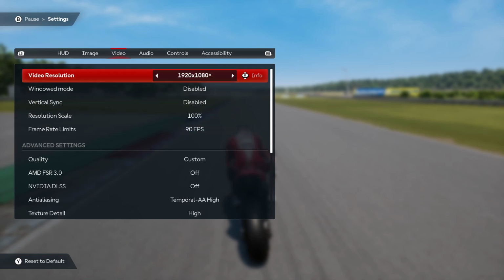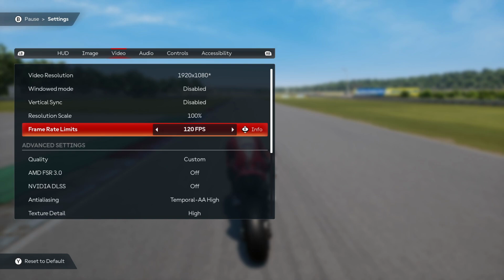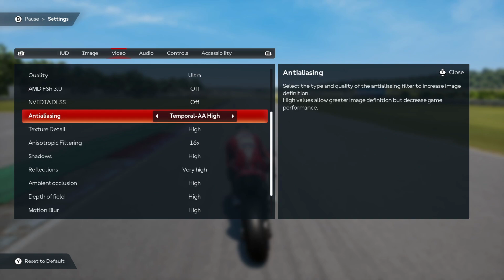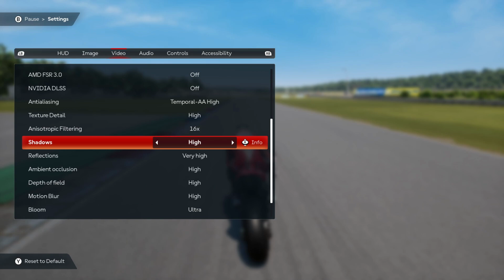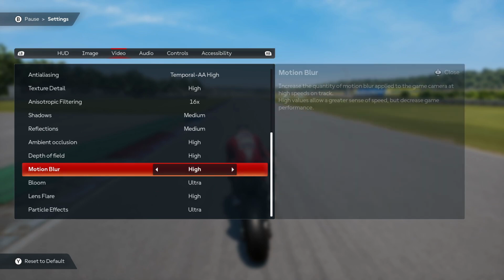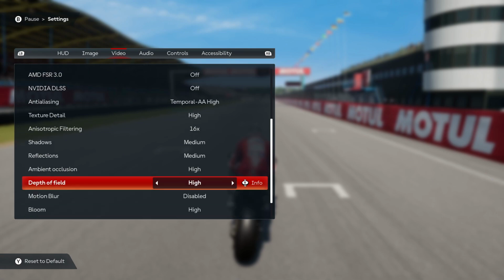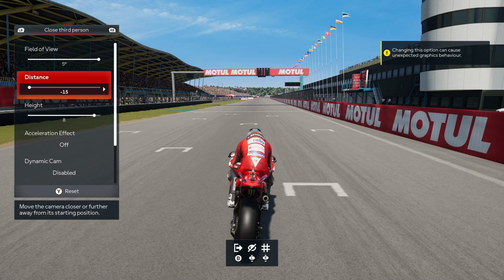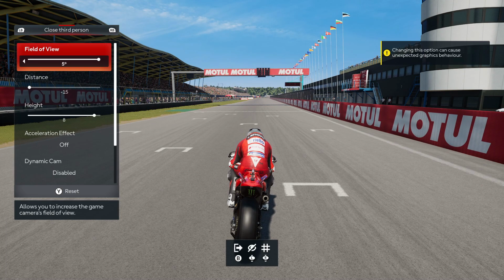MOTOGP 25 | GRAPHICS & CAMERA SETTINGS EXPLAINED !!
Today we explain the graphics and camera settings on the new MotoGP 25 game!

Sailing Past by George Georgia, License ID: jYA2ND8yALK

PC SPECS
Processor : AMD Ryzen 7 7800X3D 8 Core
Operating : Windows 11
Memory (RAM) : 32GB (2x16GB) Vengeance RGB DDR5 6000MHz
Storage : 1TB WD Blue SN550 M.2 SSD
Graphics : NVIDIA GeForce RTX 3060
Monitor : HP 27xq 144 Hz Quad HD Gaming Monitor 1440p & HP OMEN 23.8" Full HD Gaming Monitor 165 HZ 1080P
Headphones : Razer Blackshark v2 Pro
Mic : Razer Seiren Mini

00:00 Introduction
00:14 Graphics
13:32 Camera